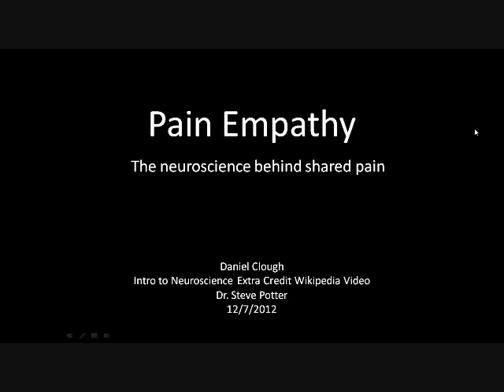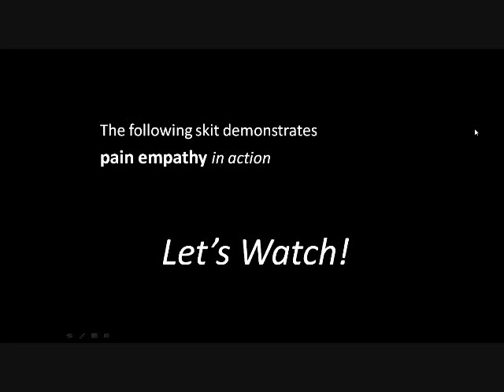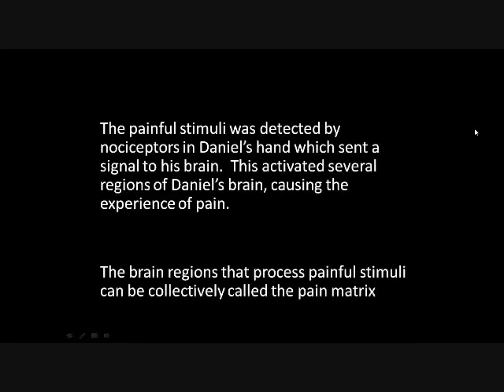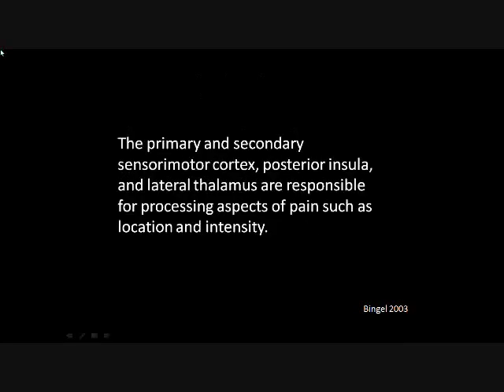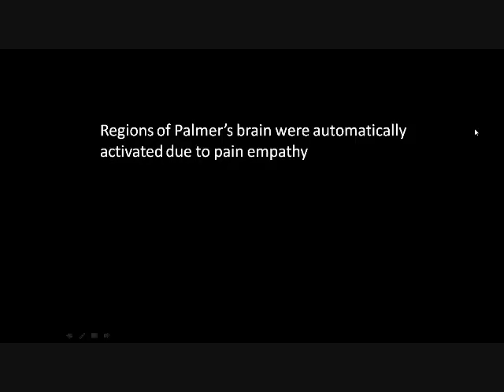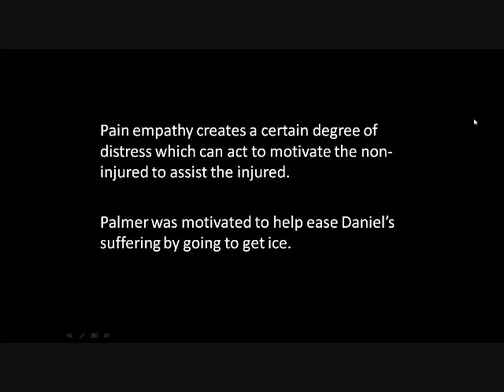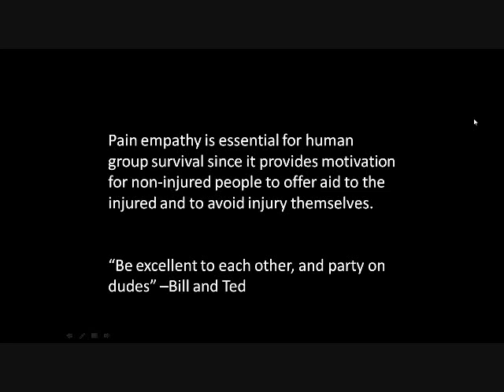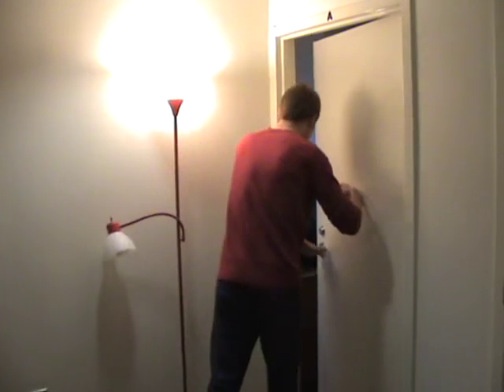A Demonstration of Pain Empathy GT BMED 4752 FALL 2012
Georgia Institute of Technology BMED 4752 FALL 2012

Pain empathy involves conscious and unconscious processing of another person's pain.  It causes the activation of pain neural pathways and allows for recognition and understanding of an injury.  It is also thought to provide motivation to ease suffering in others.